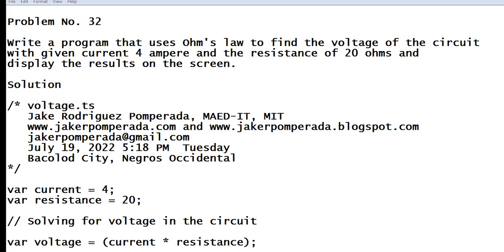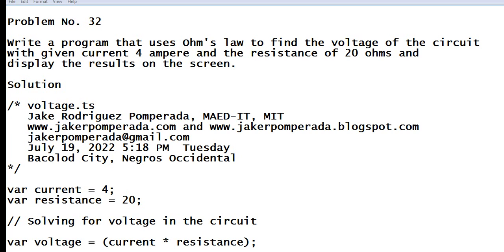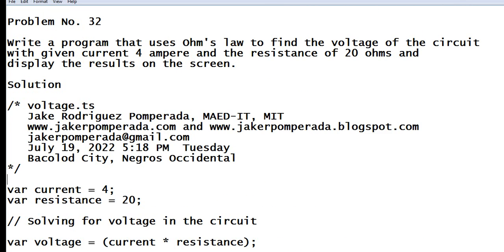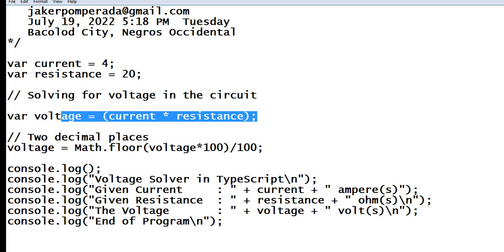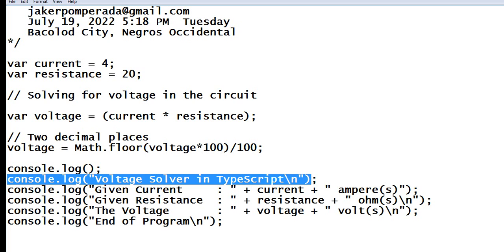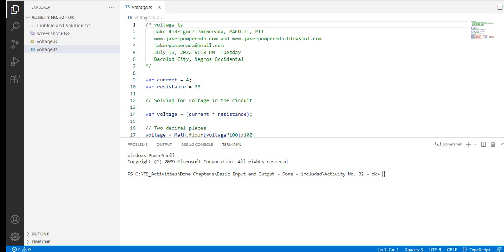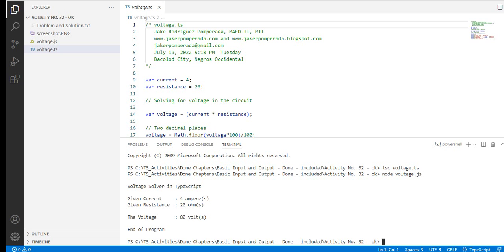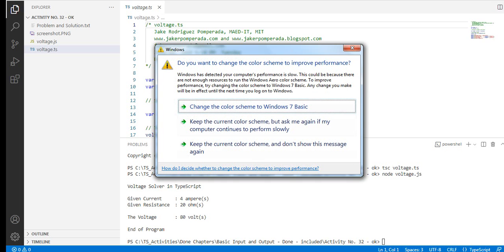Ohm's Law Voltage Solver in TypeScript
Write a program that uses Ohm's law to find the voltage of the circuit with given current 4 ampere and the resistance of 20 ohms and display the results on the screen.

GCash Account

Jake Pomperada